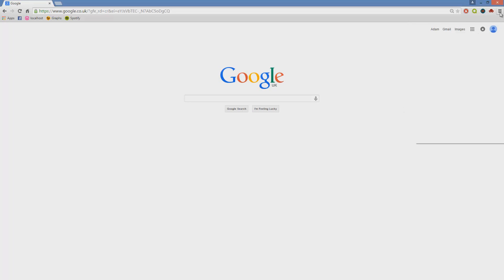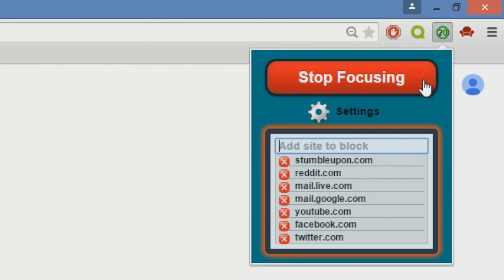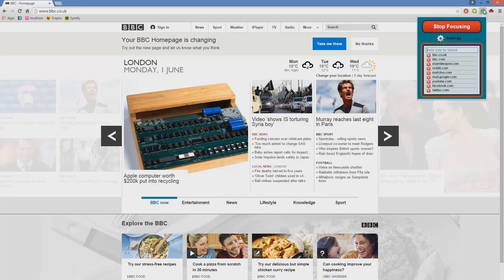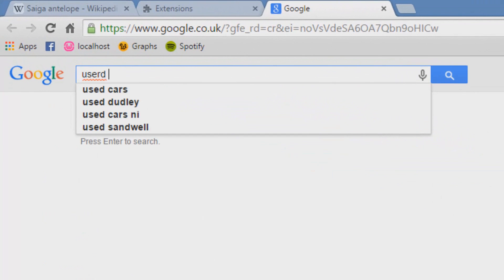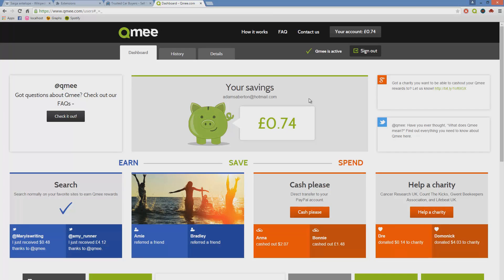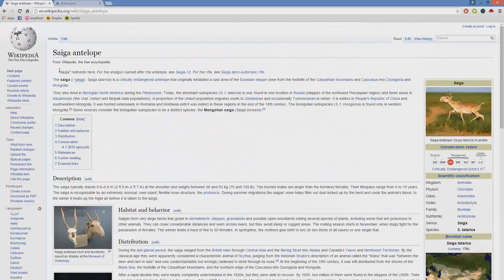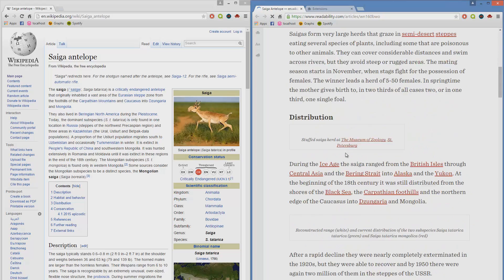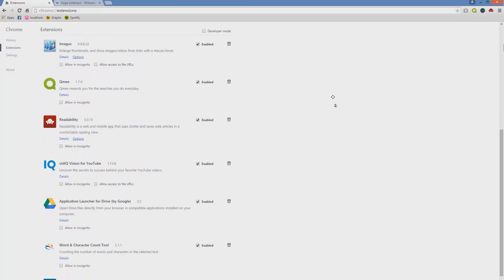Best Google Chrome Extensions 2015 Top Favourites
My choice of the best chrome extensions in 2015.

Best Google Chrome Extensions Links:

Focus45 -(Just click one button and get 45 minutes with no distractions. After the 45 minutes is up, you can browse freely again.)

Readability (Clean Up Cluttered Pages. With the free Readability browser add-on, you're one click away from a better web experience)

Imagus ( Imagus is my favorite 'hover-zooming' extension and it's extremely frustrating to have to stop using it for days at a time)